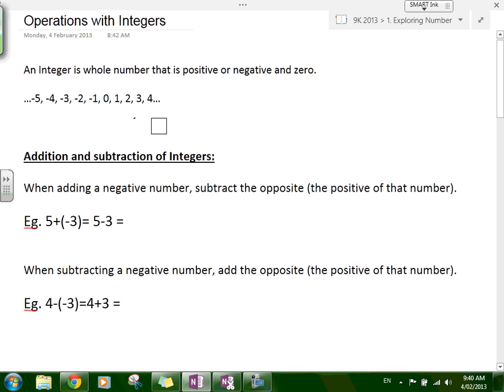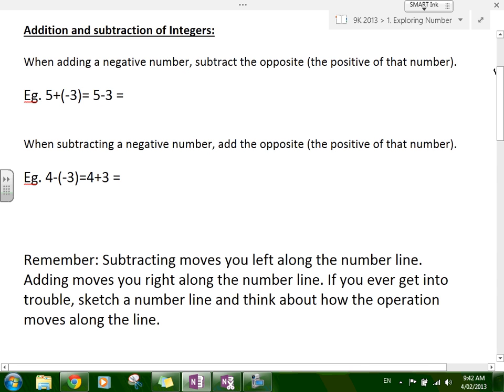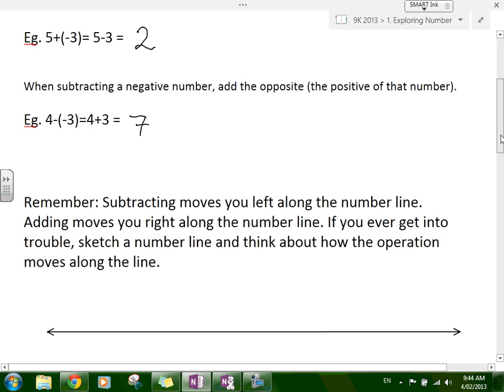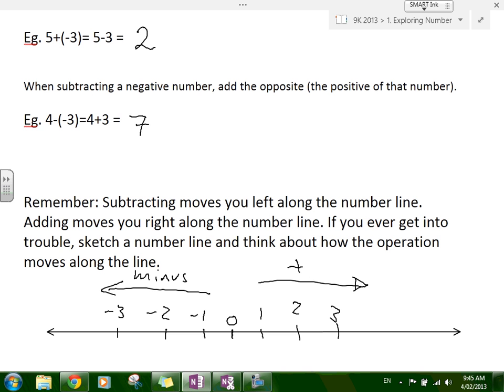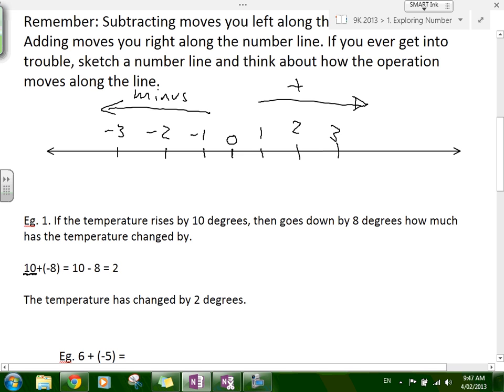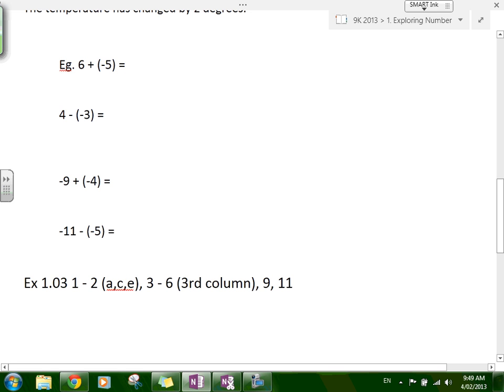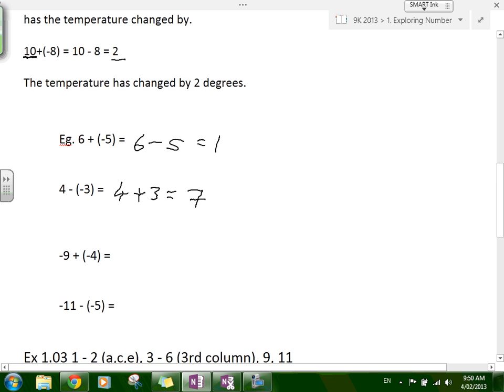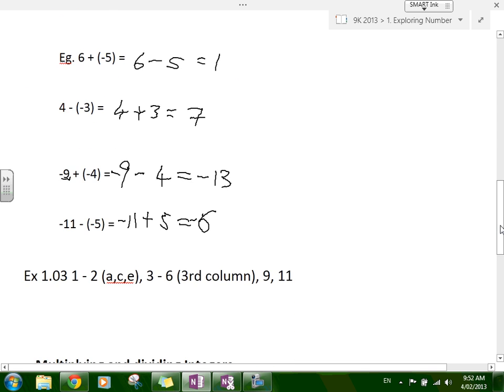4 Feb 9K Addition and subtraction of integers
Lesson on addition and subtraction of integers.